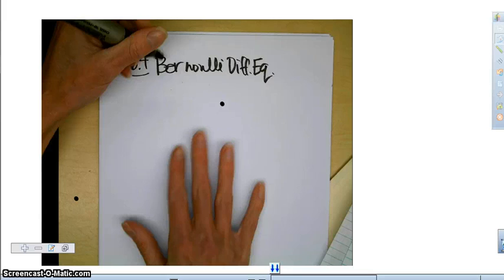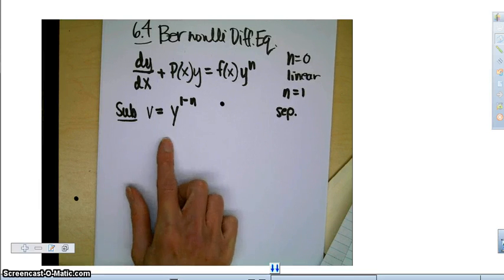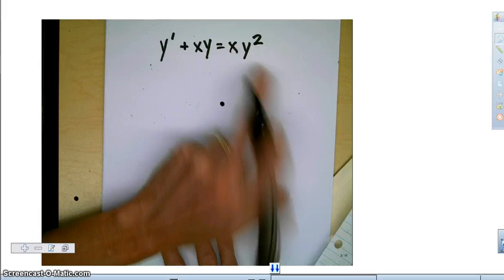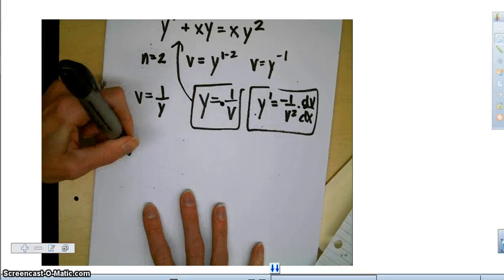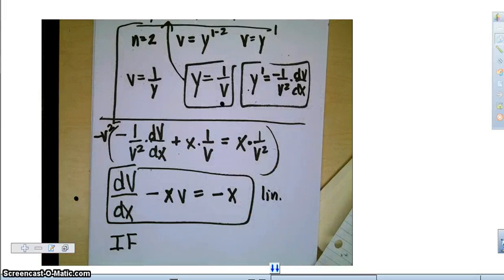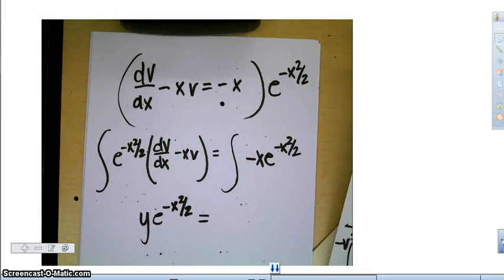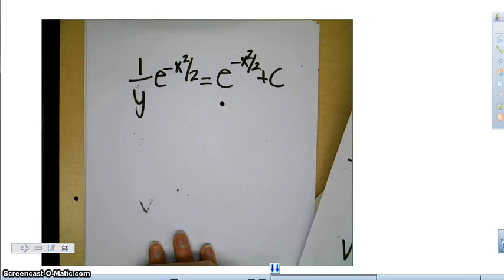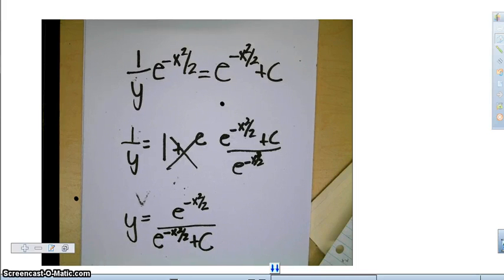6 4 Bernoulli Diff EQ